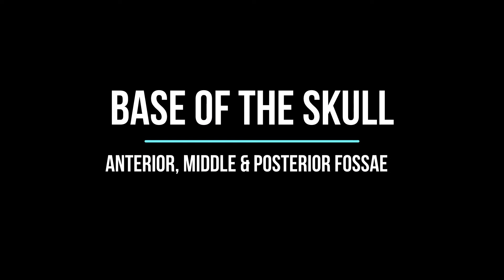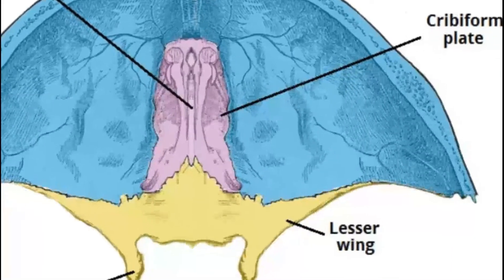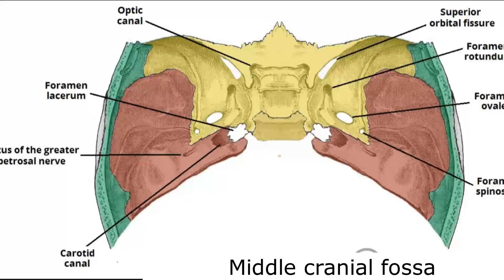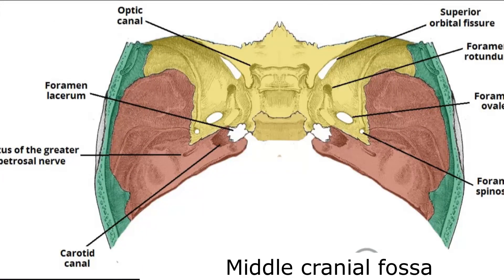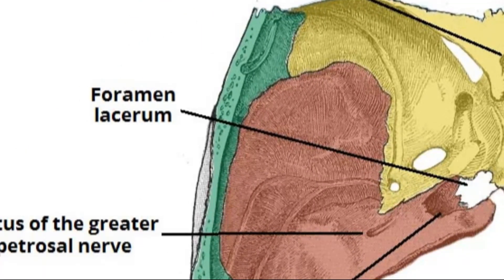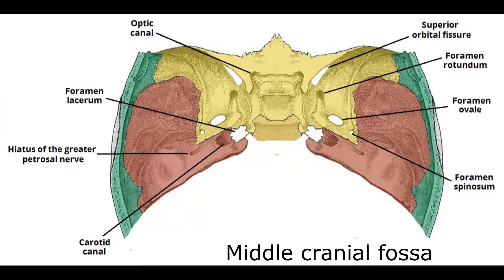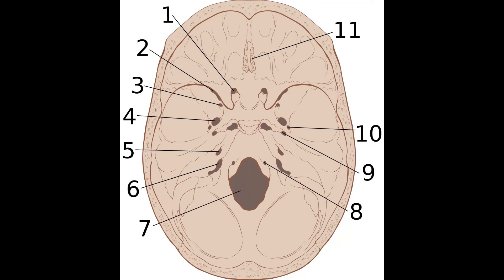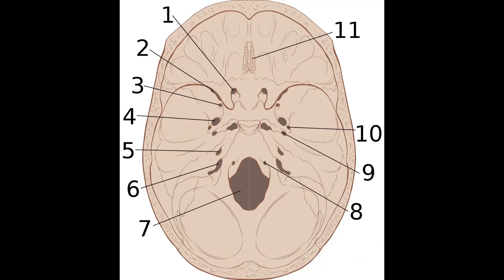Base of the skull - Anterior, Middle & Posterior Cranial Fossa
In this video I speak about the fossae, the foramina and the contents.
Mnemonic 1; Only Some Rabbits Obey Hares.
Mnemonic 2; I Just Had Macaroni.